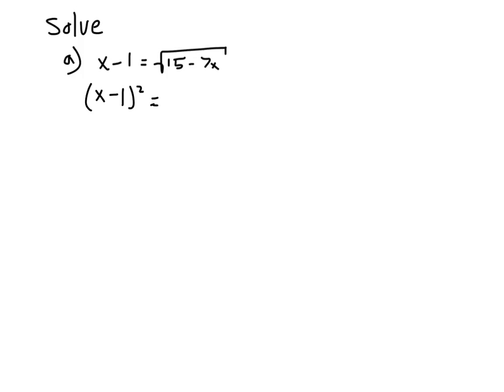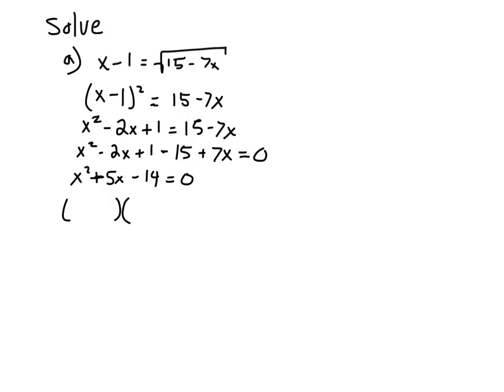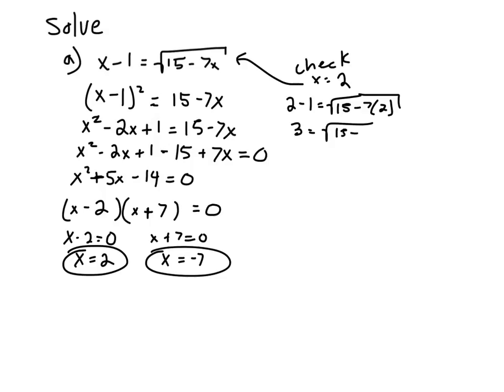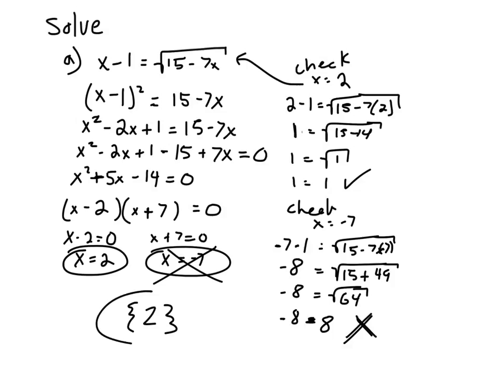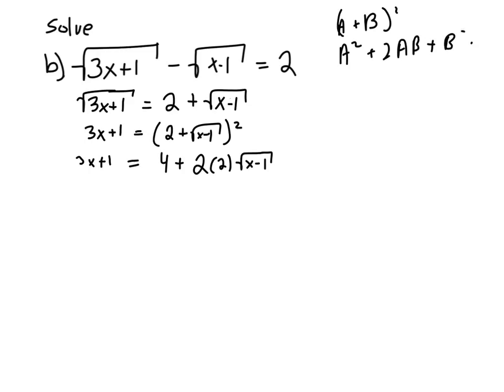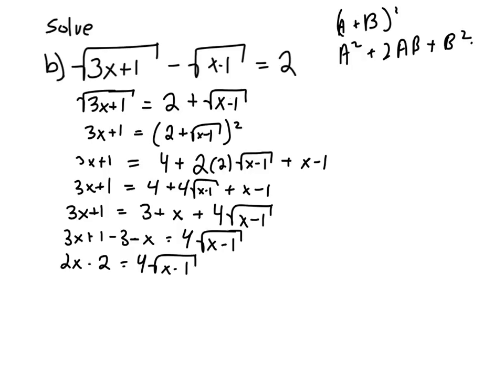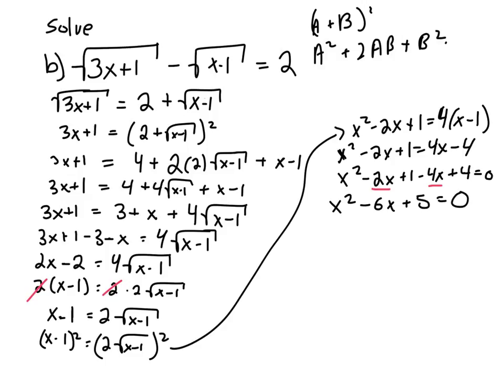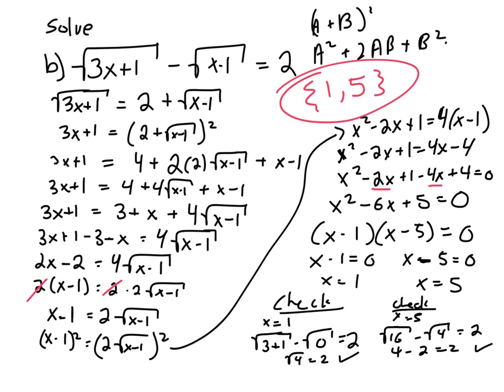14 - Solve equations involving radicals